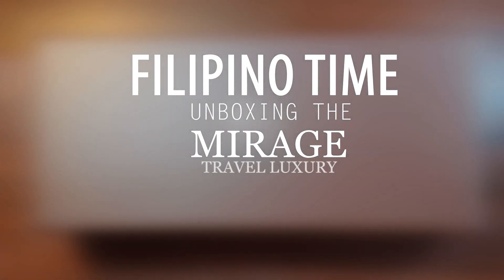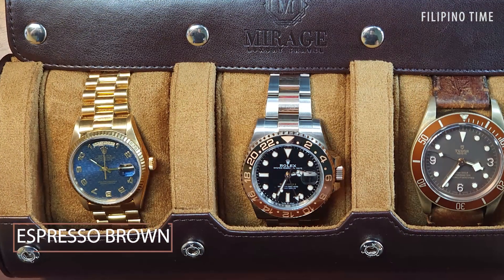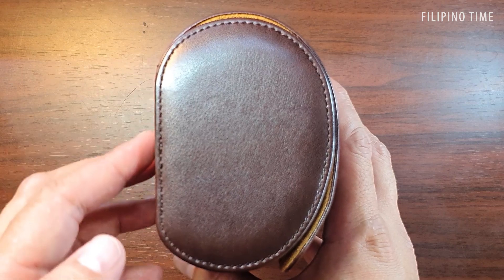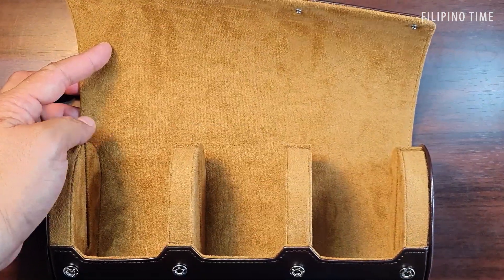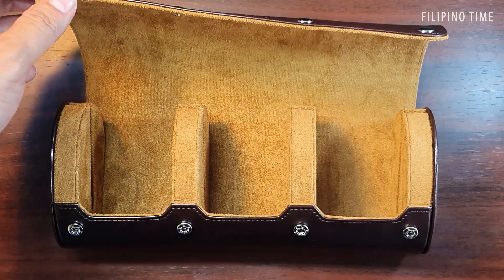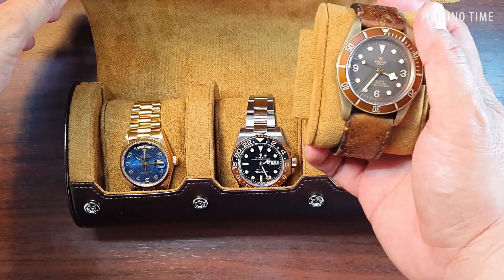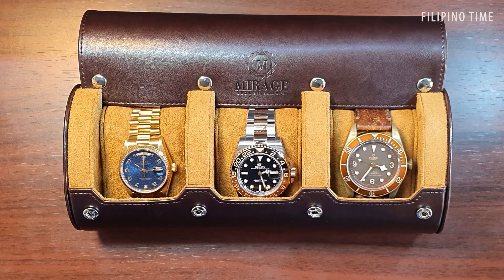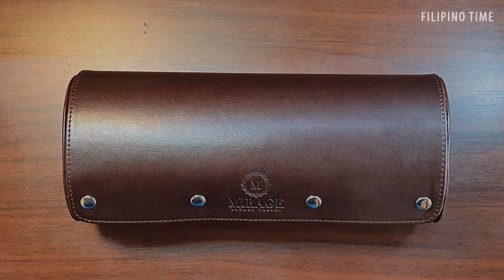Unboxing: Mirage Luxury Travel Watch Roll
Looking for a watch roll that will protect your travel set of watches? Checkout this unboxing of a mirage luxury travel watch roll. Want to skip ahead and grab your own?